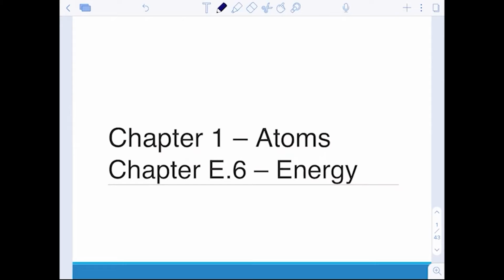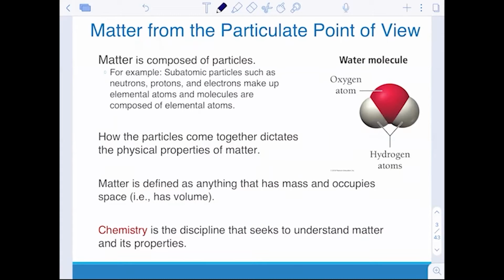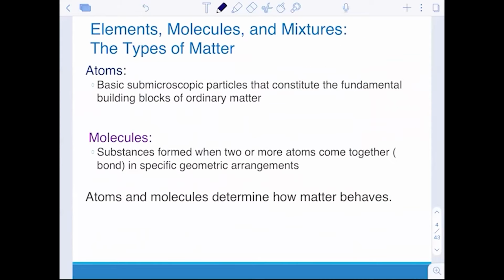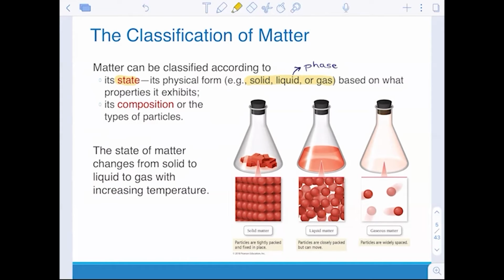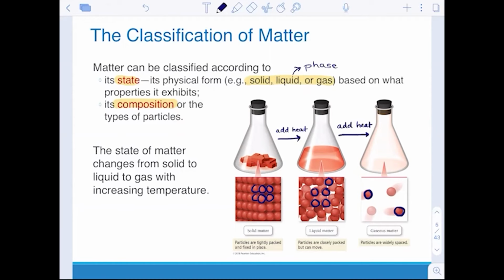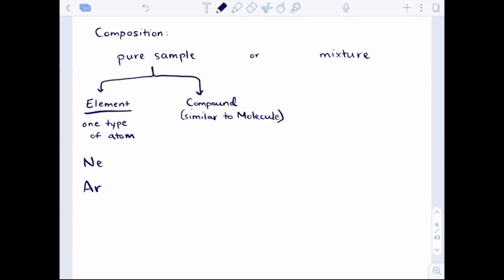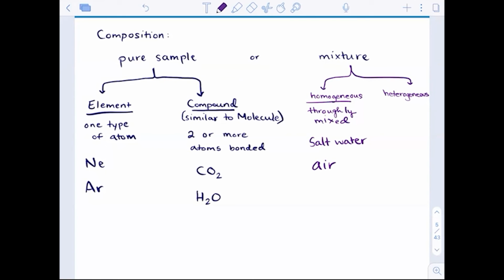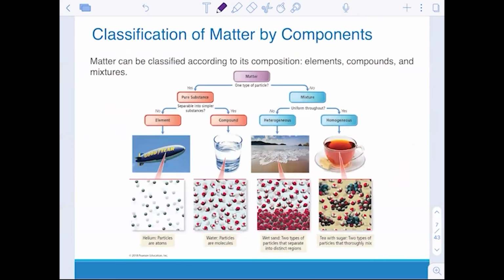GChem Chapter 1: Matter